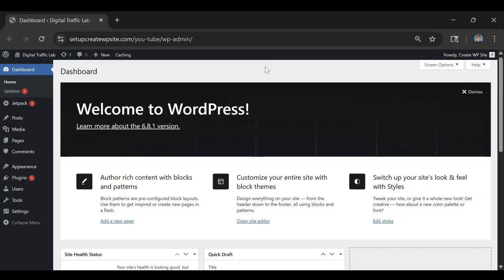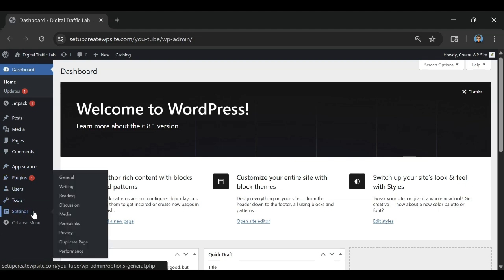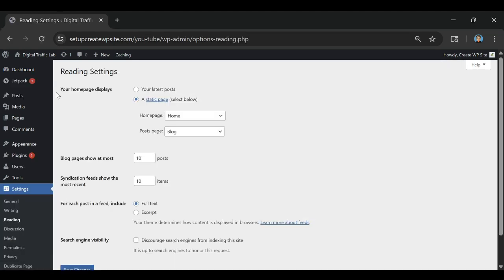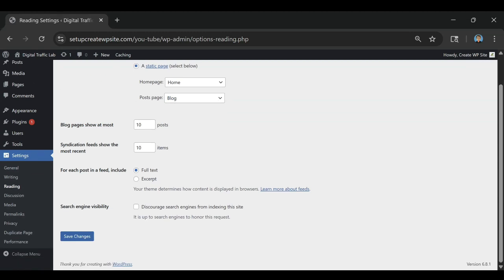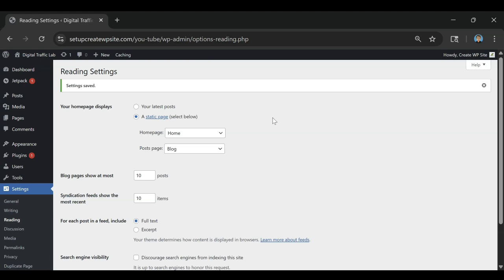How To Set A Homepage In WordPress FAST [2025]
If you’ve ever wondered how to set a homepage in WordPress to make your website look professional, organized, and optimized for visitors, you're in the right place. This in-depth tutorial covers exactly how to set a homepage in WordPress whether you're running a personal blog, business site, or e-commerce store. By learning how to set a homepage in WordPress, you take the first step toward building a site that converts visitors, improves SEO, and enhances user experience.

⏰ Timestamps:
0:00 - Introduction
0:04 - Accessing WordPress Settings
0:17 - Navigating to Reading Settings
0:23 - Changing Homepage Display Options
0:31 - Selecting a Static Page
0:38 - Choosing Your Homepage
0:42 - Saving Changes
0:49 - Quick Recap
0:50 - Like, Subscribe & Leave Comments
1:00 - Closing Remarks
Why Setting a Homepage in WordPress Is So Important

When you first install WordPress, the default homepage displays your latest blog posts. While that may work for some bloggers, for most websites, having a static front page creates a much stronger first impression. Learning how to set a homepage in WordPress allows you to fully control what your visitors see first. This can:

Improve your site's professional appearance.
Boost your conversion rates.
Help guide visitors through your sales funnel.
Increase dwell time (which improves SEO rankings).
Provide a better overall user experience.

Quick Overview: How to Set a Homepage in WordPress

In this tutorial, I’ll walk you through how to set a homepage in WordPress step-by-step:

Navigate to Settings - Reading.
Select the "A static page" option under "Your homepage displays."
Choose the page you want as your homepage from the dropdown menu.
That’s it! You've successfully learned how to set a homepage in WordPress and given your website a major upgrade.

Benefits of Customizing Your Homepage in WordPress

Now that you know how to set a homepage in WordPress, let’s explore the direct benefits:

1️⃣ Increased SEO Potential
Google and other search engines prefer structured, focused homepages that deliver value. When you set a custom homepage, you can include your primary keywords, such as:

how to set a homepage in WordPress
WordPress homepage settings tutorial
how to change WordPress homepage
This allows you to optimize your homepage with better meta descriptions, titles, and keyword targeting.

2️⃣ Higher Engagement & Lower Bounce Rates

3️⃣ Stronger Brand Authority
Your homepage reflects your brand’s identity, values, and professionalism. Customizing it allows you to present your brand’s message effectively.

4️⃣ Increased Earnings Potential
By controlling your homepage, you can strategically place:

Lead magnets
Product offers
Newsletter signups
Video content for higher ad revenue
Common Mistakes to Avoid When Setting Your Homepage in WordPress

If you really want to take your homepage to the next level after you’ve mastered how to set a homepage in WordPress, consider these pro tips:

✅ Add a professional WordPress theme like Astra, Kadence, or GeneratePress.
✅ Use a page builder like Elementor or Divi to create visually stunning layouts.
✅ Integrate lead capture forms using plugins like Thrive Leads or Convert Pro.
✅ Utilize schema markup for better SEO using plugins like Rank Math.
✅ Install Google Analytics 4 to monitor performance and optimize conversion paths.
Best Plugins to Help After You Set a Homepage in WordPress

Once you’ve learned how to set a homepage in WordPress, the right plugins can amplify your results:

Now you know exactly how to set a homepage in WordPress — a simple, beginner-friendly process that unlocks massive benefits for SEO, user experience, and revenue generation. By customizing your homepage, you're one step closer to having a fully optimized WordPress website that serves your goals — whether that’s growing an audience, building a business, or increasing your affiliate income.